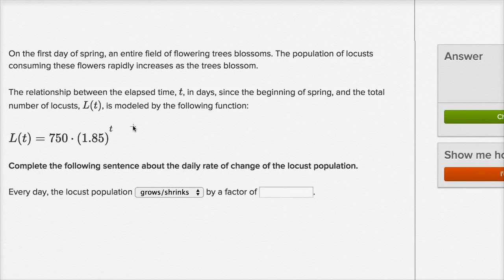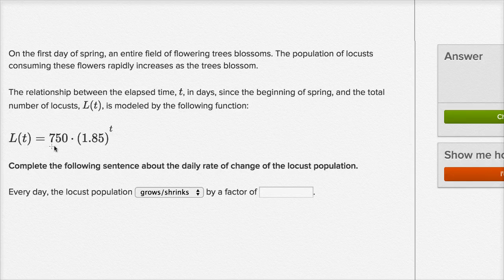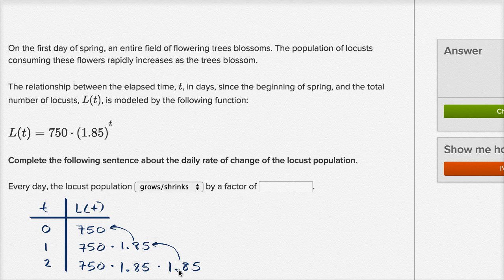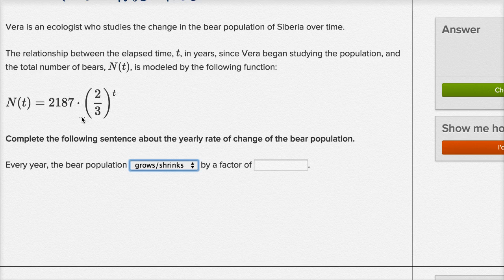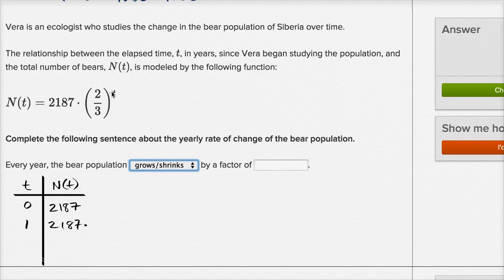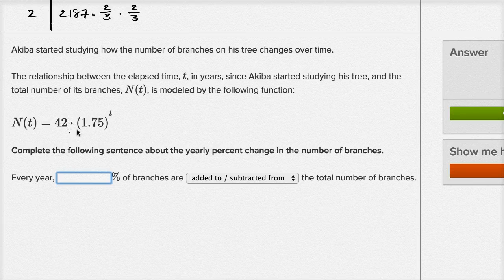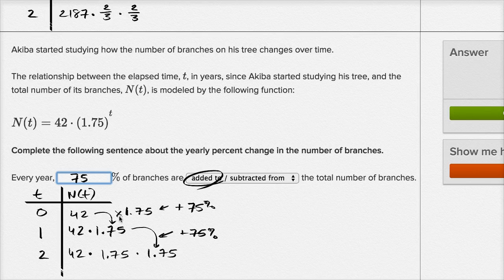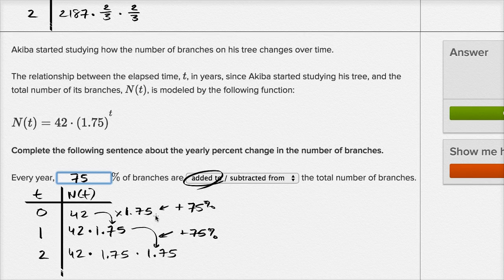Interpreting change in exponential models | Mathematics II | High School Math | Khan Academy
Courses on Khan Academy are always 100% free. Start practicing—and saving your progress—now

Sal finds the factor by which a quantity changes over a single time unit in various exponential models.